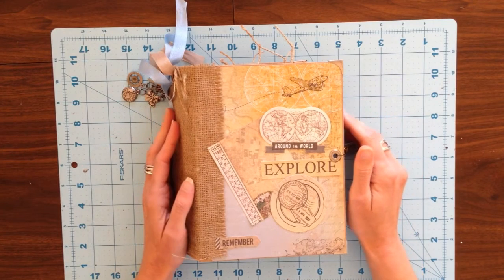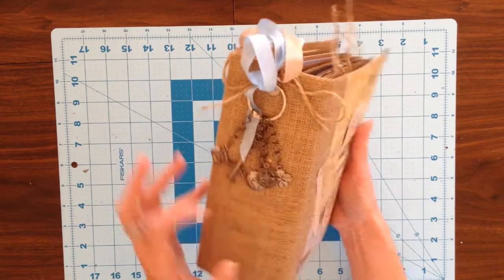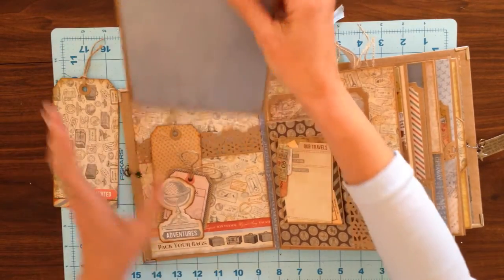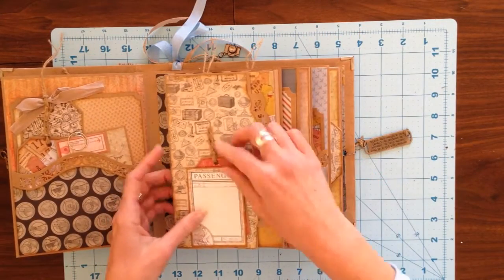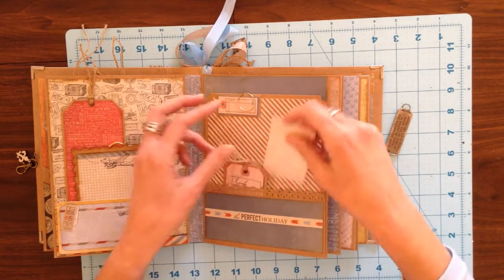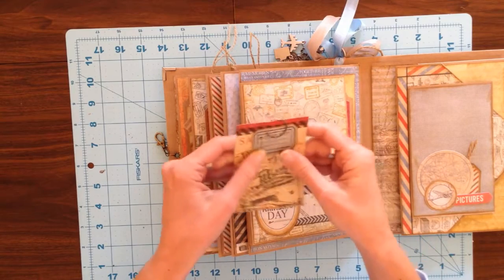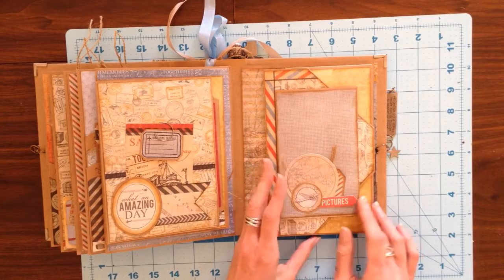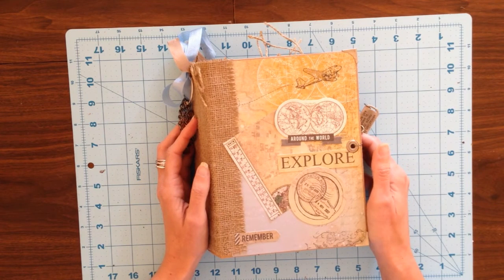Travel Mini Album edit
This is a travel mini album that I have created using Kaisercraft's Now Boarding Collection.

The tutorial I followed to complete the album was by Shellie Geigle and can be found